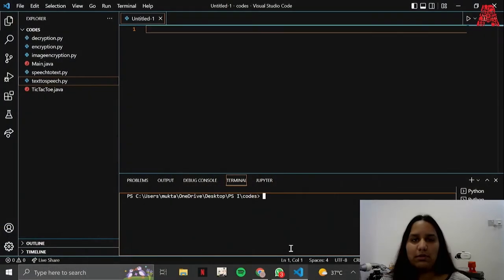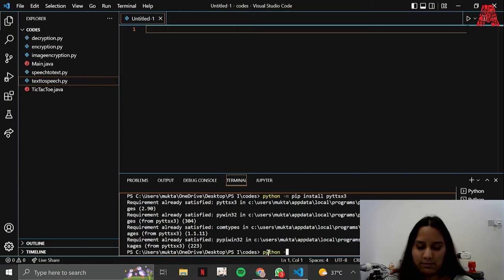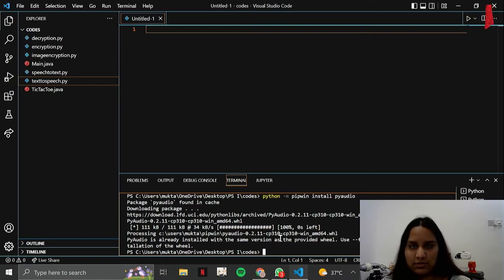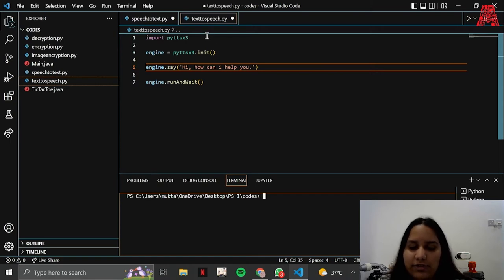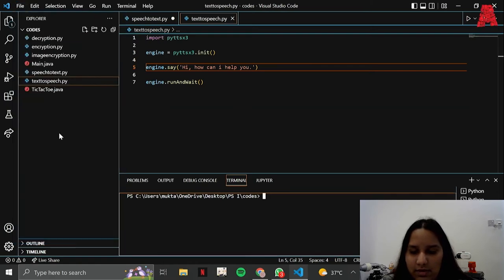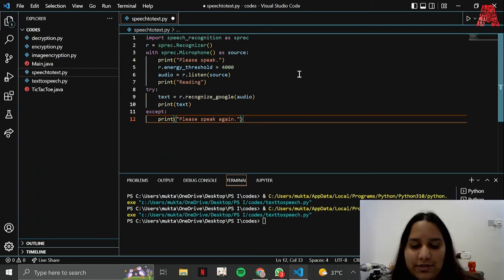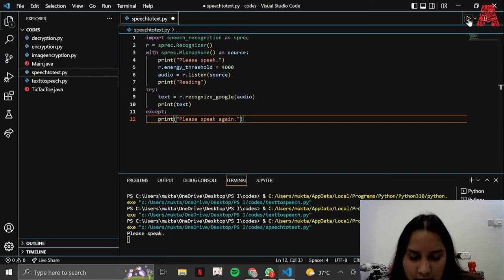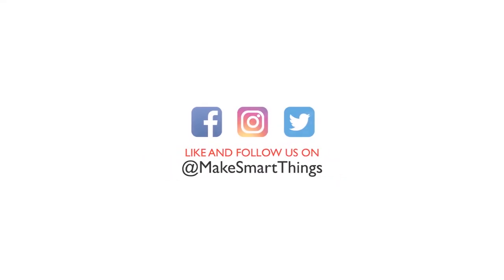Text-To-Speech/Speech-To-Text in Python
In this video, Mukta from The Assembly demonstrates how to set up Python code to automatically convert text to speech and vice versa in just a few lines using the pyttsx3 library.  This mechanism can be easily adapted to any Python program that requires voice input/output.

Requirements:
1. Python - latest version with PIP)
2. Any text/code editor (we used VS code